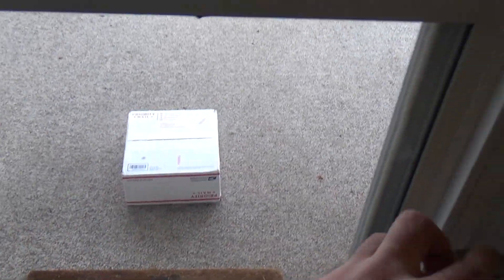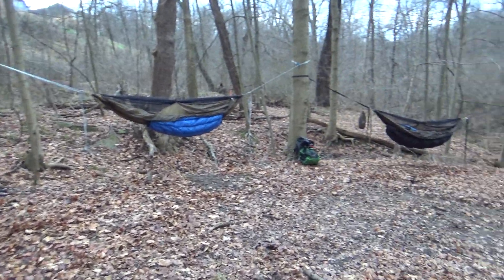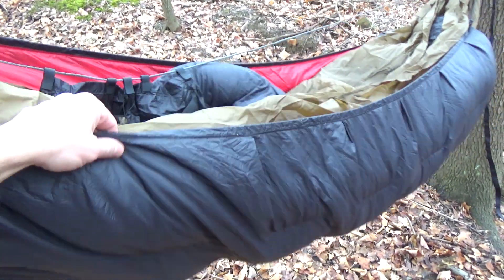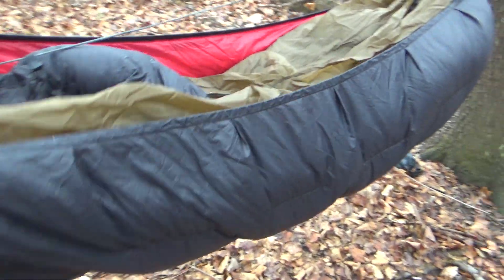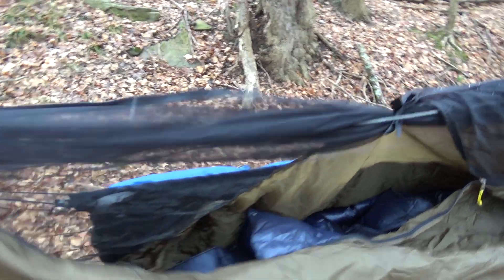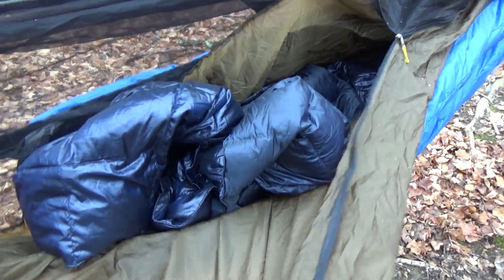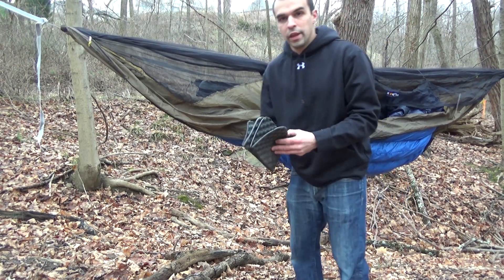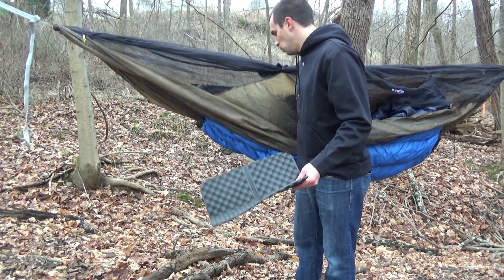Year-round hammock setups and HG Phoenix first look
A first look at the Hammock Gear Phoenix 3/4 length underquilt and my other hammock setups for colder temperatures.